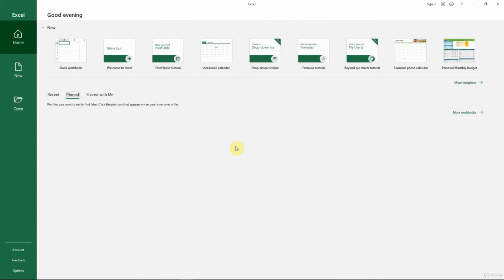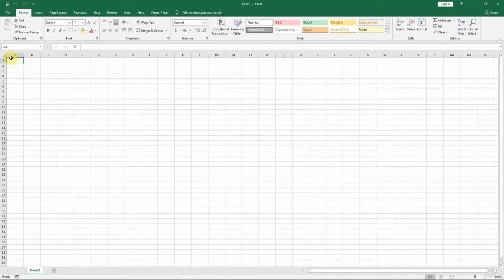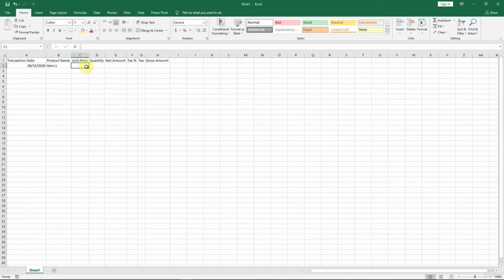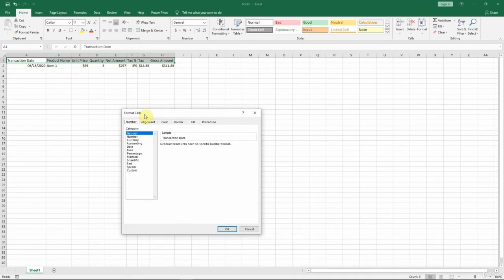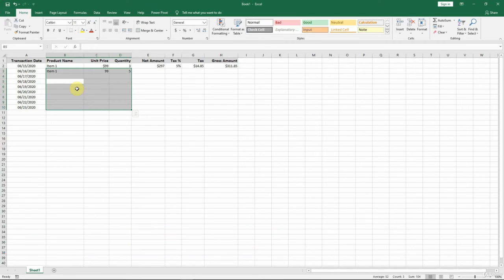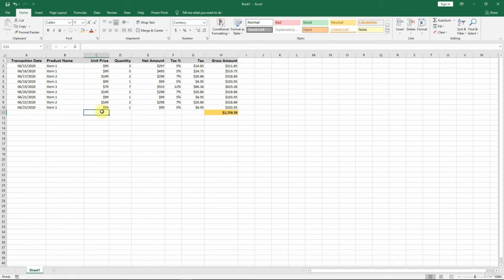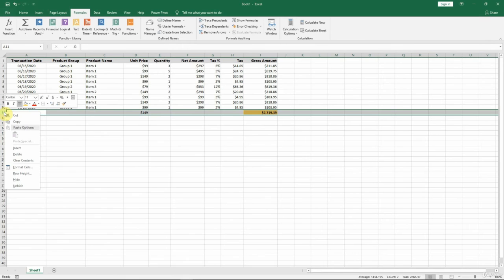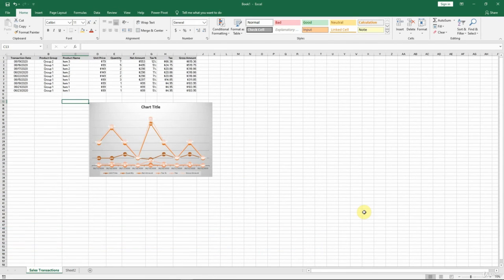1. Getting Started With Excel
Microsoft Excel - Excel From Beginner to Advanced - Getting Started With Excel